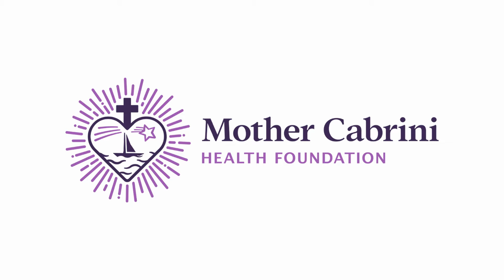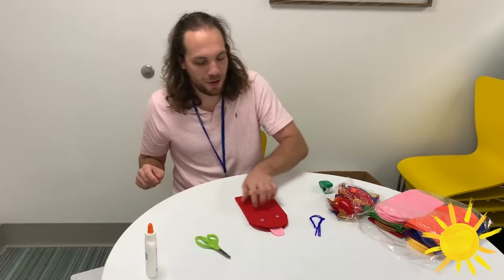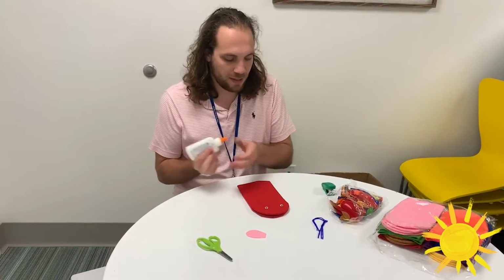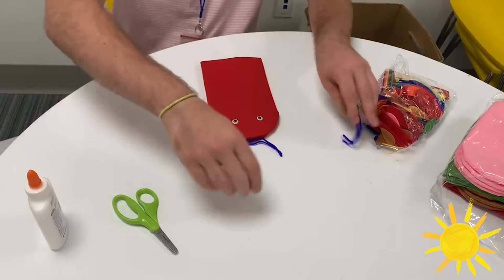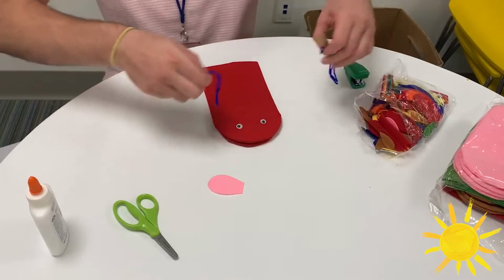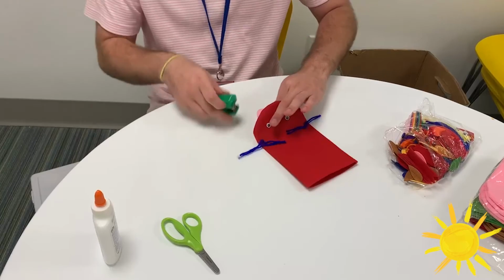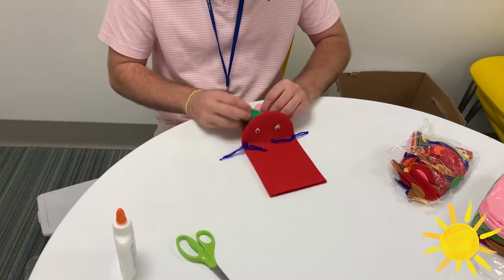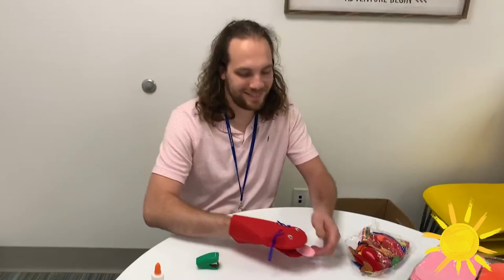Au-Some Activity: Make Your Own Puppets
This video is made possible thanks to generous support from Mother Cabrini Health Foundation.